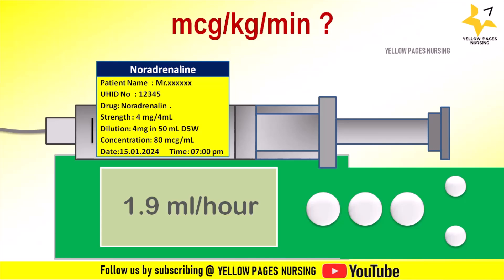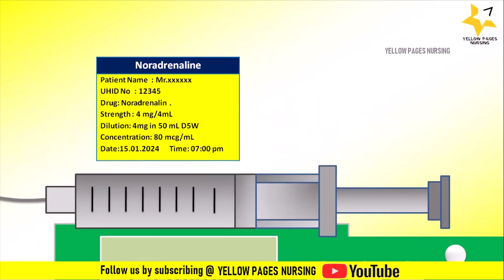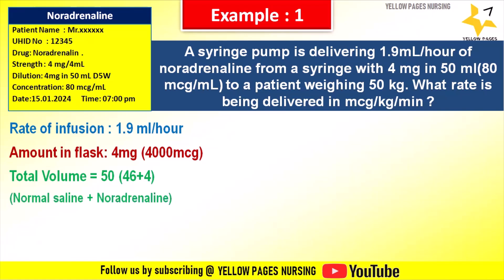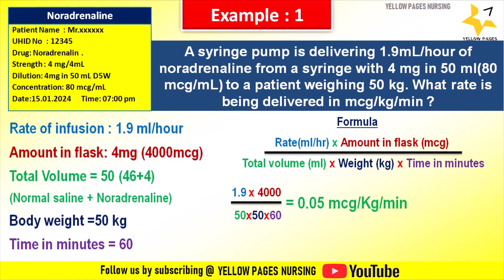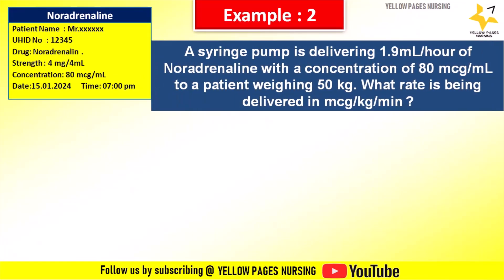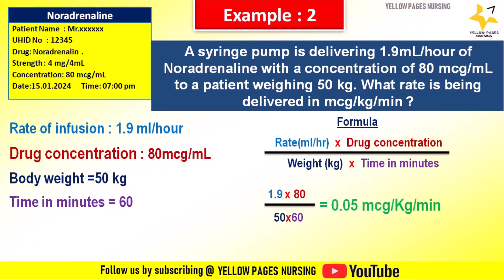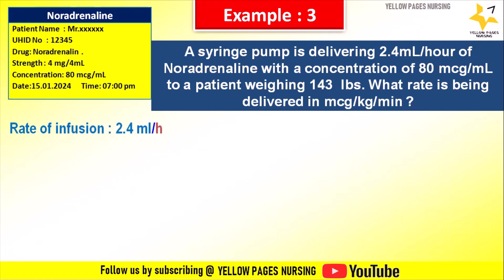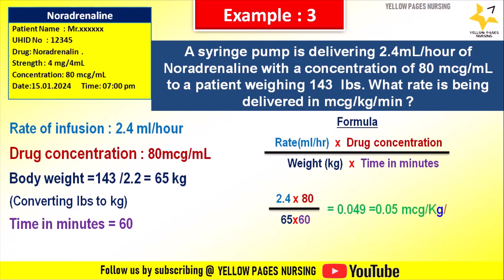How to calculate mcg/kg/min from mL/hour | Drug calculation - mcg calculation | Made easy for Nurses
A syringe pump is delivering 5.3 mL/hour of Noradrenaline with a concentration of 80 mcg/mL to a patient weighing 70 Kg. What rate is being delivered in mcg/kg/min ?